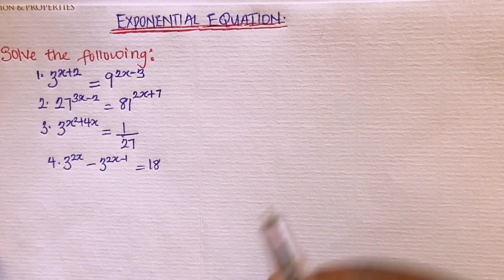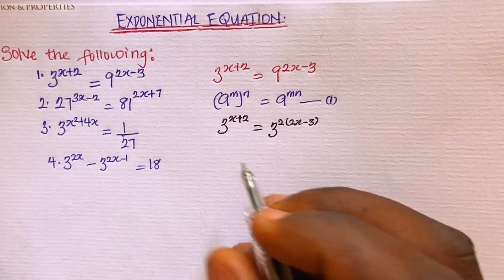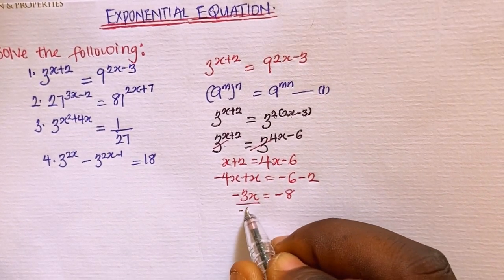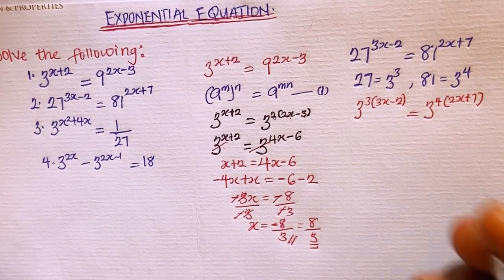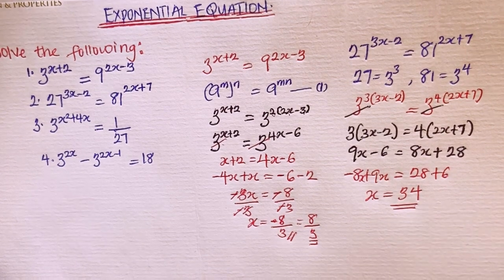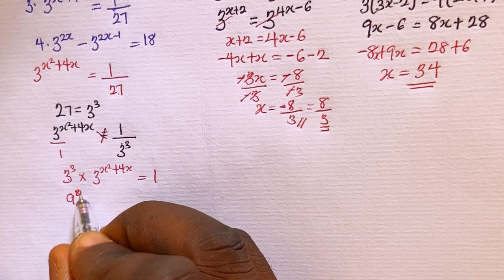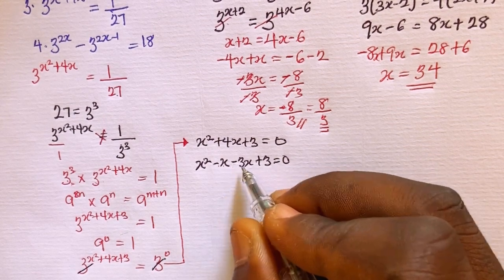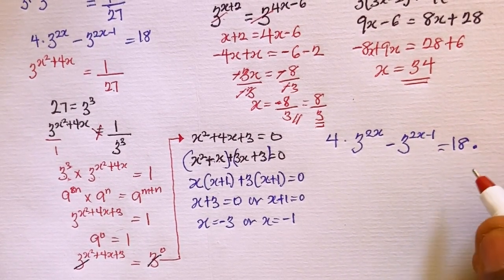EXPONENTIAL EQUATION PROBLEM || CLASS 2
In this video I’ll be showing you guys how to solve an exponential equation using the Simplest Method